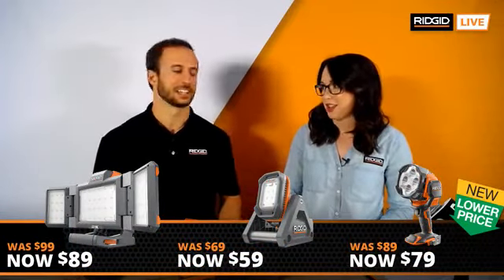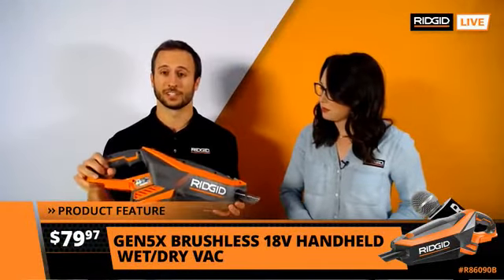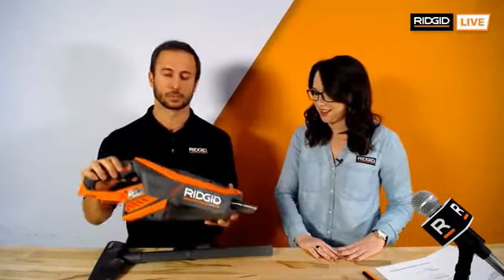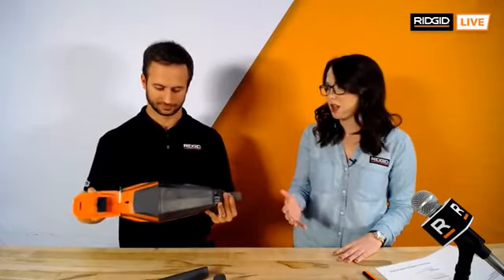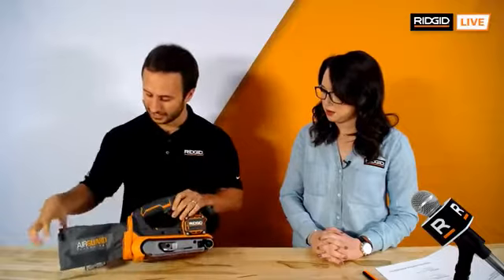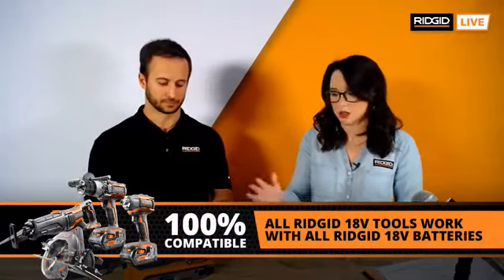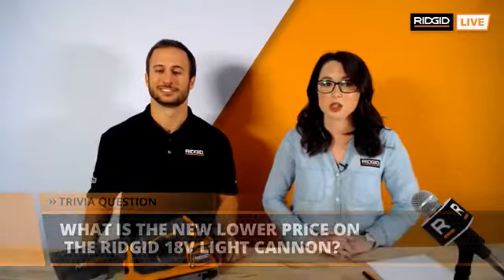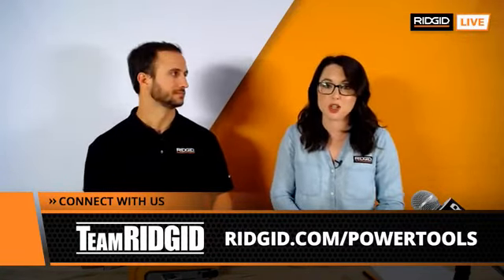RIDGID 18V Vacuum and Belt Sander Facebook Live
On this episode of Facebook Live, we introduce the 18V Belt Sander and 18V Wet/Dry Hand Vacuum.  Learn about runtime, power, specs, and more.  Register these tools within 90 days of purchase and receive FREE Parts. FREE Service. FOR LIFE.